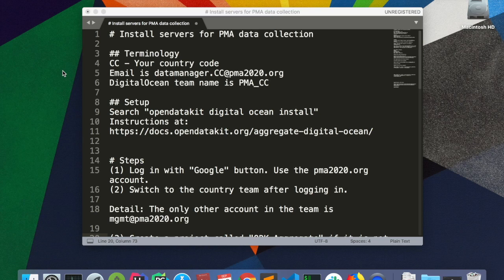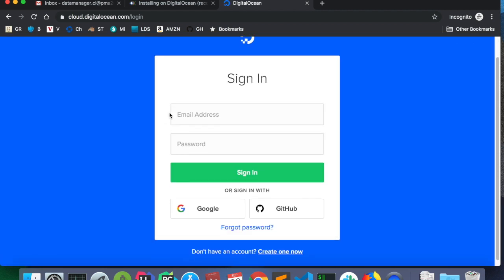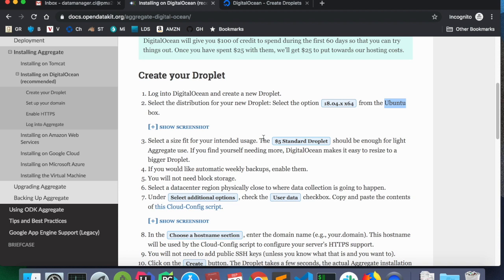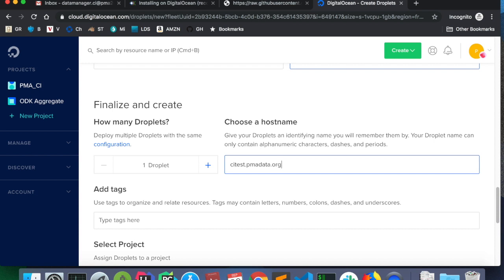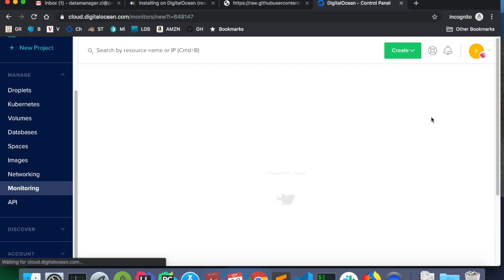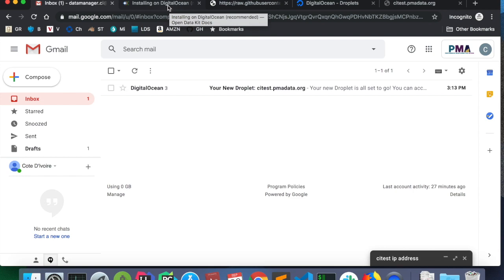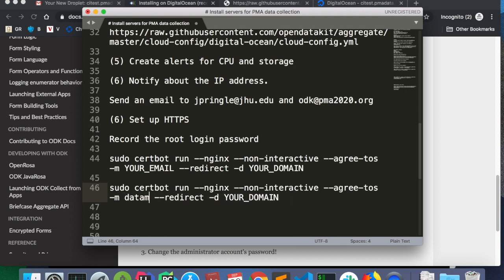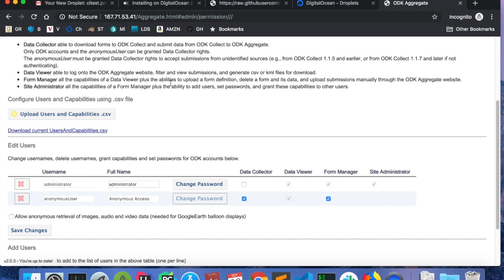ODK Aggregate and DigitalOcean tutorial for PMA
# Install servers for PMA data collection

## Terminology
CC - Your country code
DigitalOcean team name is PMA_CC

## Setup
Search "opendatakit digital ocean install"

# Steps
(1) Log in with "Google" button. Use the pma2020.org account.
(2) Switch to the country team after logging in.

(3) Create a project called "ODK Aggregate" if it is not there already. It is a "web application," and give it a description of "ODK Aggregate for PMA4Action."
(4) Create a droplet.

Selections:
Ubuntu
Standard plan
$5 / month level
Data center: Frankfurt
Select User Data and Monitoring

(5) Create alerts for CPU and storage
(6) Notify about the IP address.

(6) Set up HTTPS

Record the root login password when it is changed. Then run:

sudo certbot run --nginx --non-interactive --agree-tos -m YOUR_EMAIL --redirect -d YOUR_DOMAIN